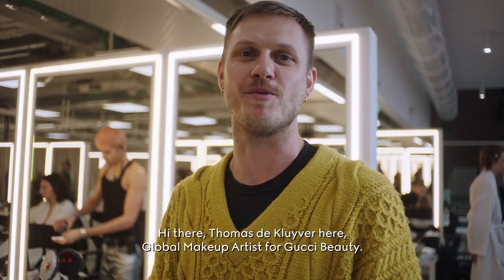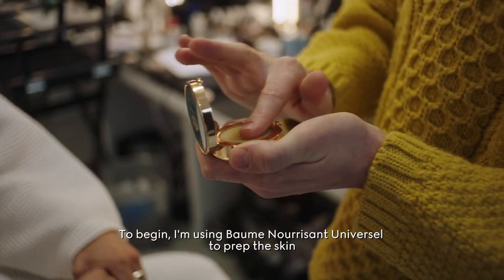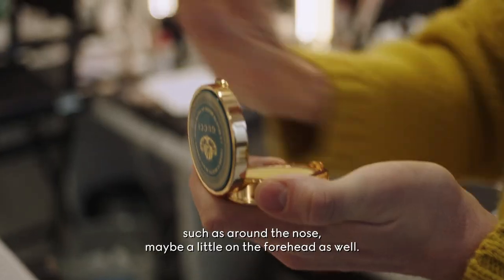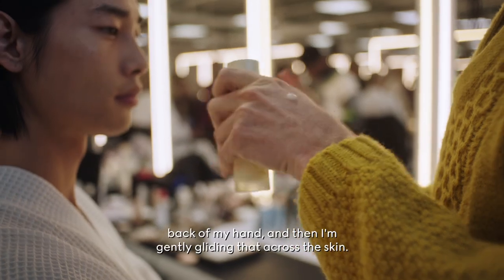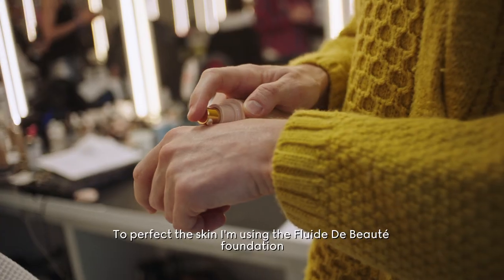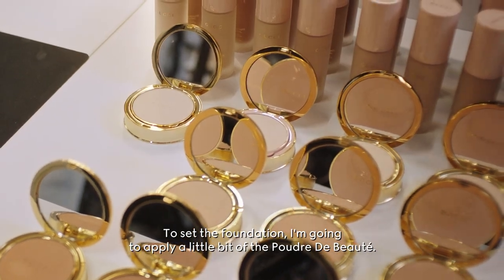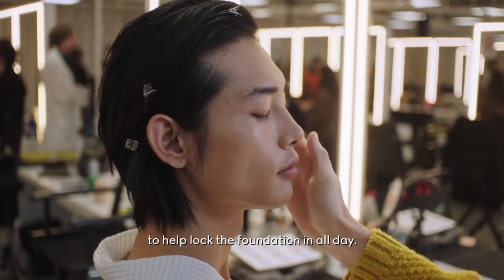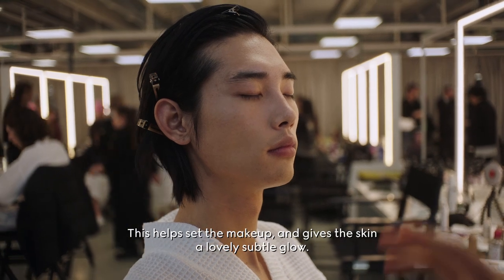Backstage Beauty at the Men’s Fall Winter 2023 Fashion show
Get the look. An exclusive backstage tutorial with Thomas de Kluyver, Gucci Beauty Global Makeup Artist, at the men’s Fall Winter 2023 fashion show.